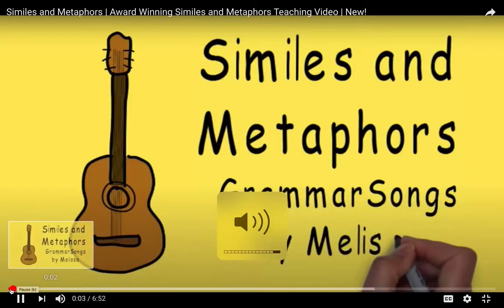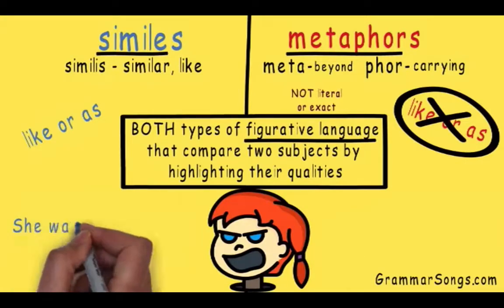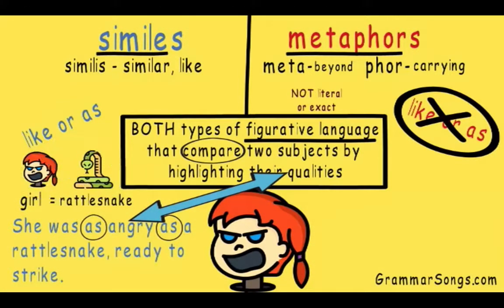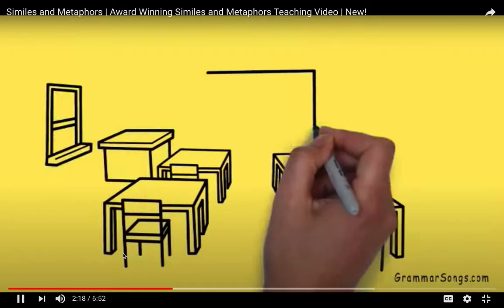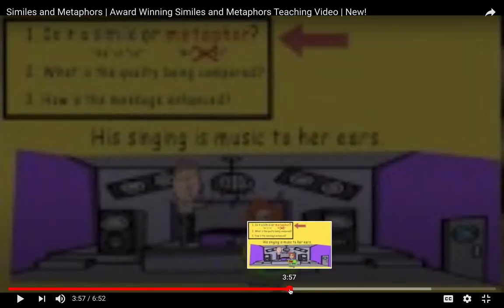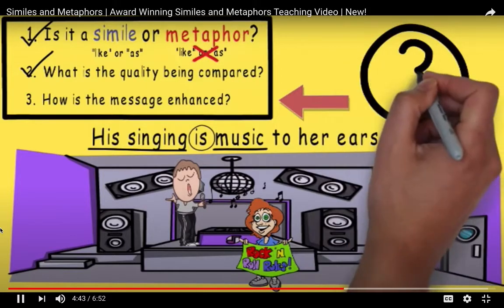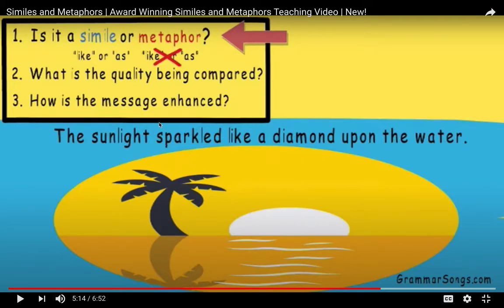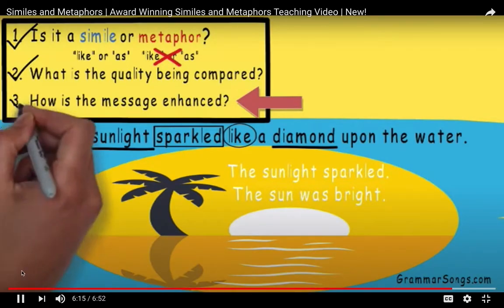Simile and Metaphor Review/ Practice